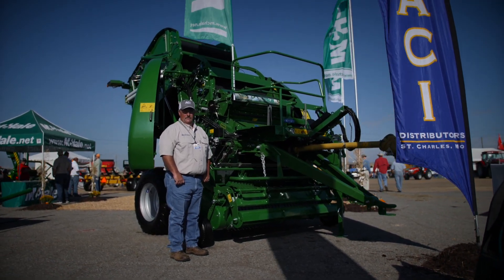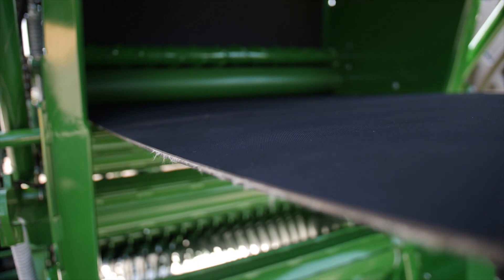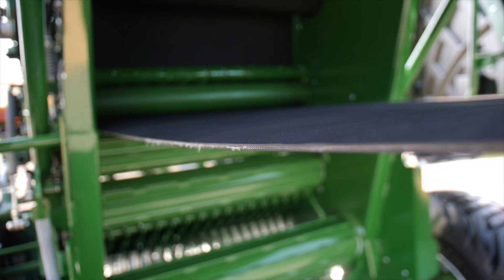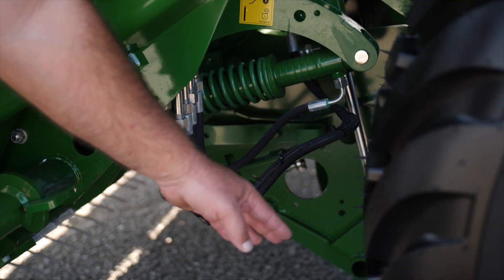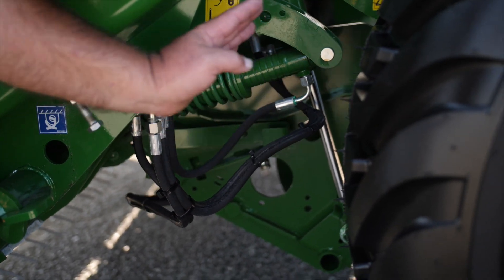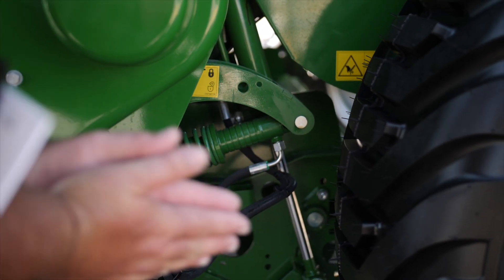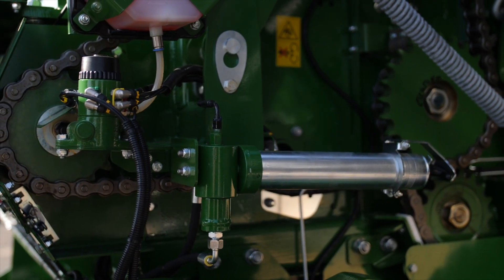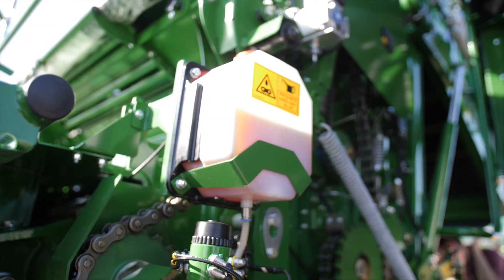The McHale Baler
A while back we visited with one of the owners over at ACI Distributors and had a conversation about why they do what they do. One of their reasons, was the quality of the products they work with.